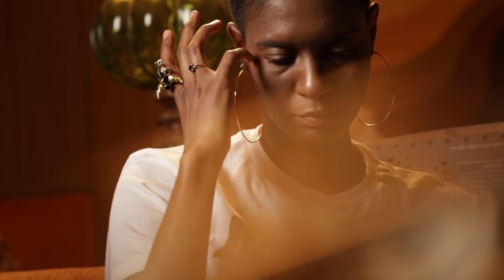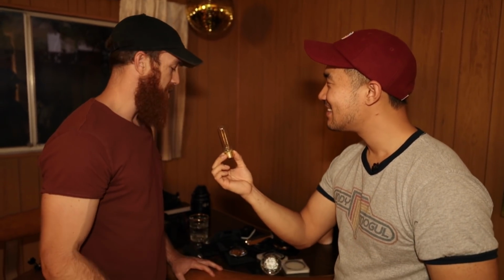What are Lens Effects? | Music Video Cinematography 101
Connect with Ted Sim

We visit Jakob Owens from TheBuffNerds to learn how to use lens effects in both music videos and films, exploring both professional and DIY options.

Video Chapters:
0:00 - Intro
1:14 - Importance of Shooting Effects On-Set
2:08 - Tips from Jakob Owens
3:13 - Effect #1: Prism
5:04 - Different types of Prisms
5:58 - Effect #2: Light Bulb
6:40 - Another Tip from Jacob Owens
7:41 - Light The Light Bulb
8:35 - Storyblocks Sponsor
9:41 - Effect #3: Kaleidoscope Filter
11:08 - Effect #4: Glass Cup
12:09 - Take Aways
13:15 - Wrap Up